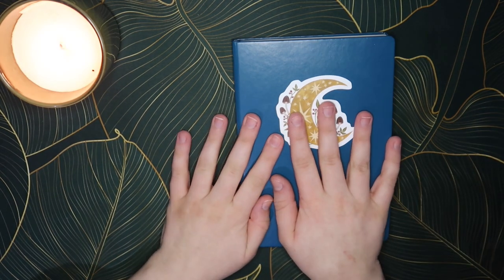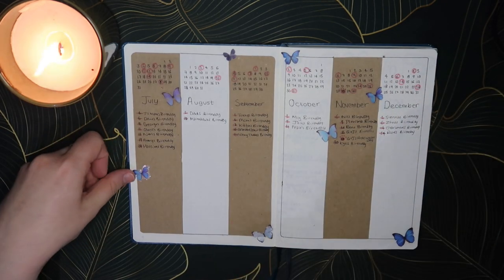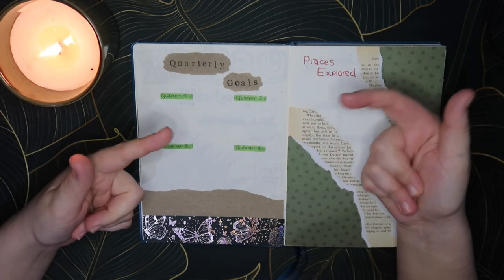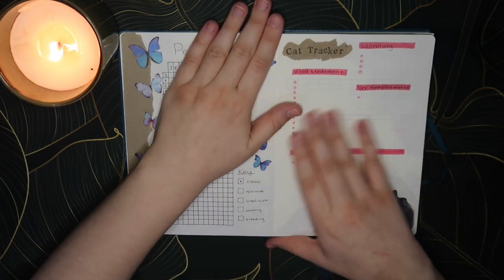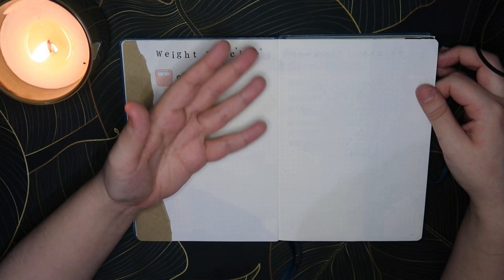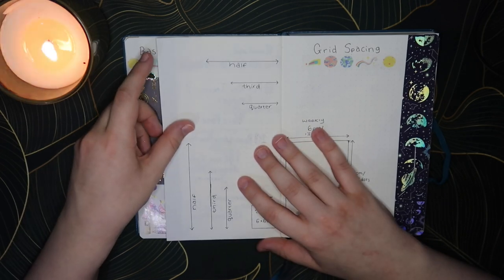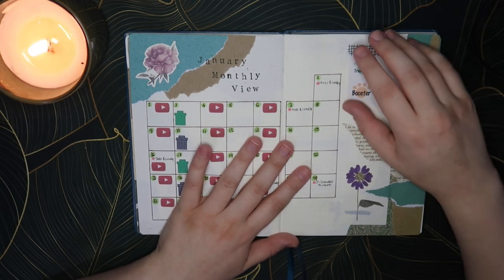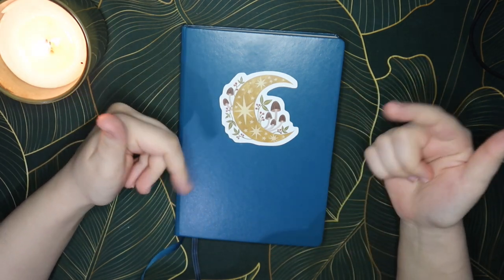2023 Bullet Journal Setup + January SetUp | 2023 BuJo Flip Through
2023 Bullet Journal Setup + January Set Up | 2023 BuJo Flip Through

Hello and welcome to today's video, this is my 2023 bullet journal! In this video you'll see a flip through of all of the yearly setups and the january setup.

0:00 - Introduction
1:15 - Yearly Spreads
14:00 - January Spreads
8:25 - Final Thoughts

📖 I use Scribd for ebooks and audiobooks, if you fancy a try you can use this link to get 60 days for free, which will also gift me 30 days

I'm 26 years old, living in the UK, recently moved to Worcestershire County. I live with my partner Jay, and our two rescue cats Geoff and Jafar (they feature a lot) 😺

I mainly make book related videos, and the majority of the channel would class as booktube however I do also occasionally also make hair dye videos, DIY videos and travel videos! So that is what you can expect from the channel!

B O O K     R A T I N G S

Here is an idea of how I rate my books, I don't use a specific system and normally rate on feelings and how the book has impacted me. Not all of the books I give a star rating will be for one of these specific reasons but hopefully this gives a general idea.

⭐️ - Nope, not for me
⭐️⭐️ - Didn't enjoy, understand others could see it as good
⭐️⭐️⭐️ - Book was good, glad I read it, enjoyed the reading experience
⭐️⭐️⭐️⭐️ - Really enjoyed, had some amazing moments, gave me the feels at parts, not quite 5 star energy
⭐️⭐️⭐️⭐️⭐️ - Absolutely loved it, couldn't put it down, blew my mind, extremely impactful